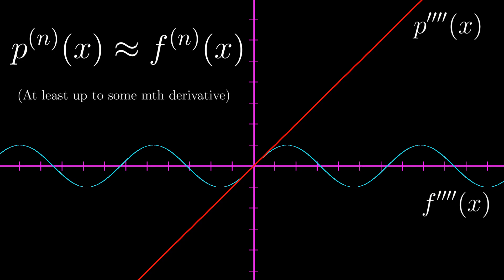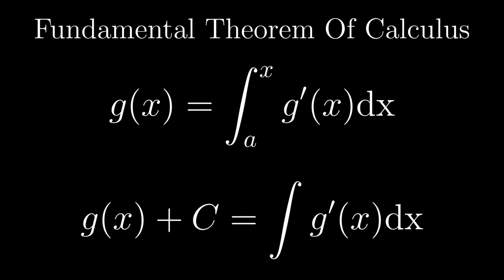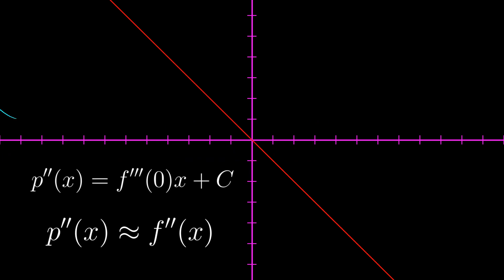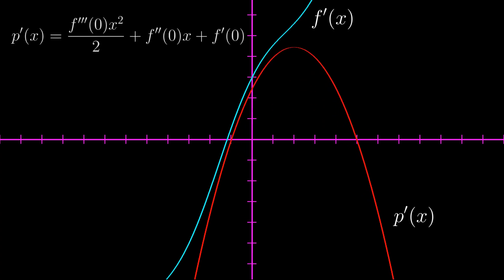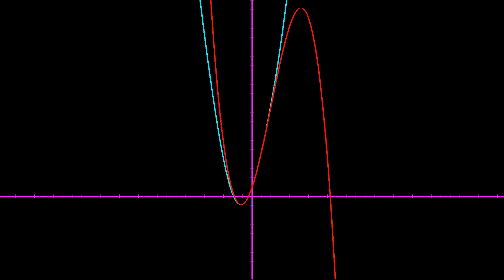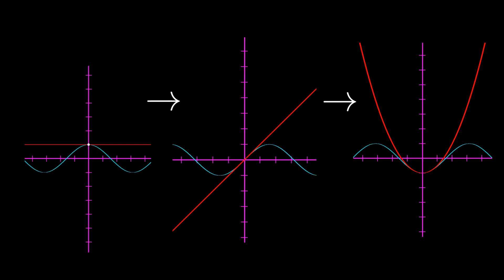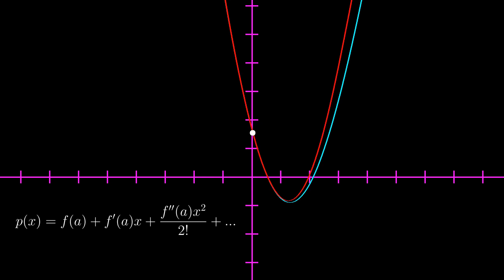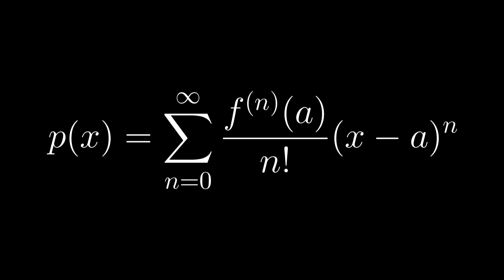Intuition Behind Taylor Series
How are Taylor Series able to make such good approximations of functions?

In this video, we will explore the intuition behind how Taylor Series work.

This video requires the viewer to have some understanding of derivatives and integration.

Correction at 6:24 : *radius of convergence (not curvature)

The animation was created on my own graphing engine, coded in Java.